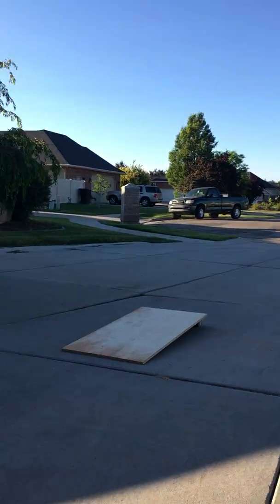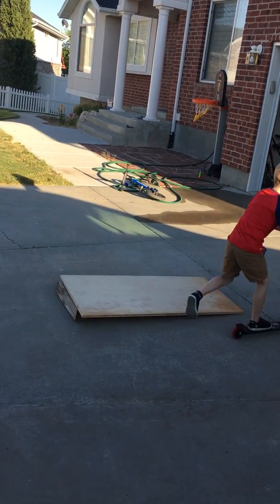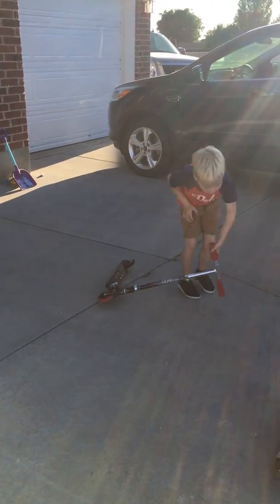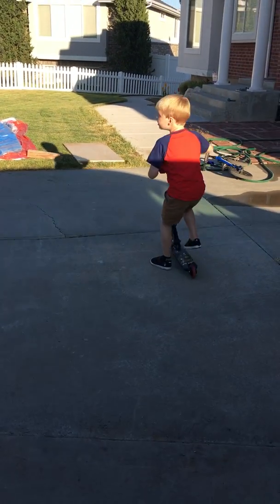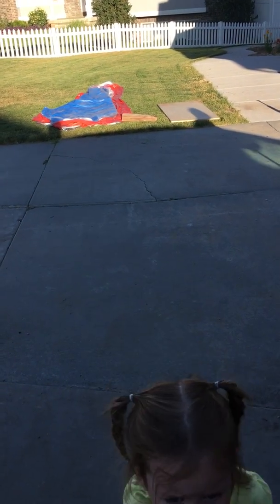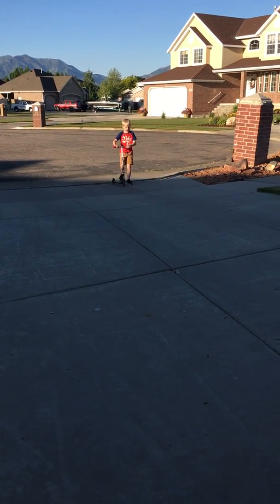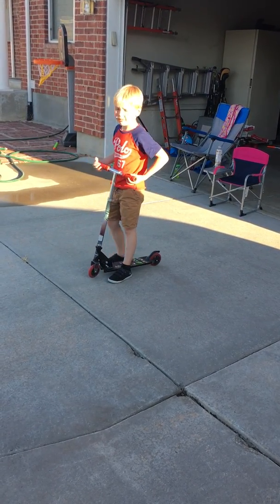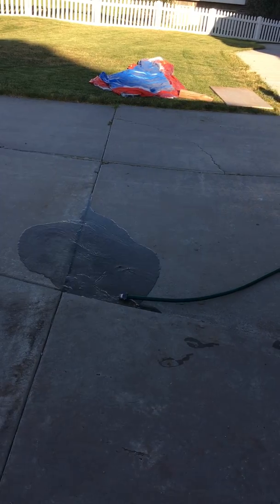scooter stunts with ramp